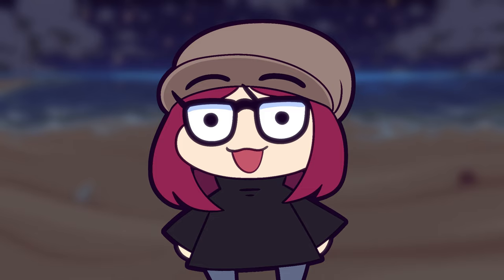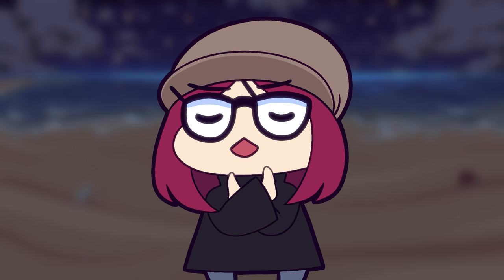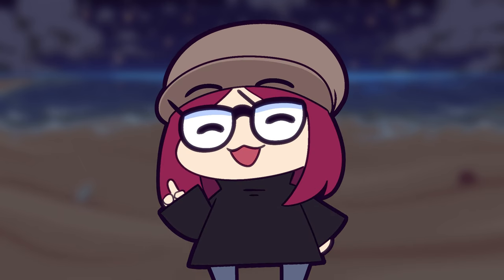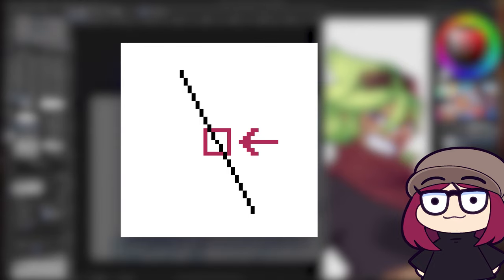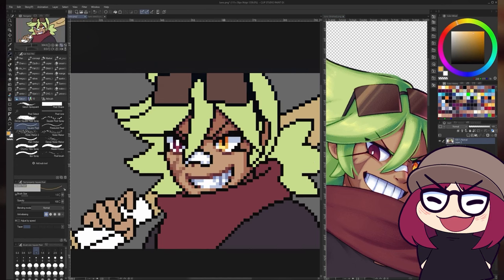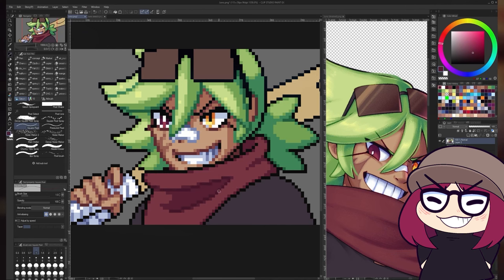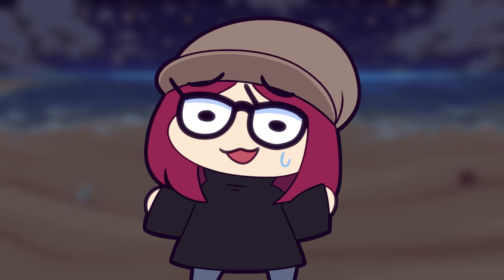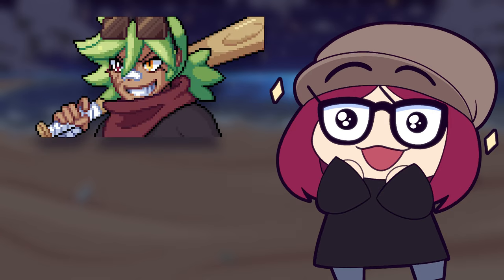A BASIC GUIDE TO SPRITING VS PORTRAITS (And the pitfalls of Pixel Art)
Get started with some basic advice to make your spritework for your fan or hobby projects look even better with the knowledge on what to do and what to avoid (whether they're edits or from scratch)! While this video in particular uses a Pokémon style VS portrait as the subject matter, these tips can be applied to any kind of pixel projects.

CHAPTERS:
0:00 - Introduction
1:04 - Resources
2:30 - Getting started
3:22 - Lineart
5:14 - Anti-Aliasing
6:52 - Dithering
7:47 - Avoid Pillow Shading
8:38 - Help with lighting
9:55 - Outro

RESOURCES:
= Pixel tutorial resources =

It's not natively pixel art software but it's what I'm using in the video, so I'm listing it here. CSP isn't free, but is on sale often. It doesn't natively include pixel brushes in its library, so you can get a pack of them here instead
The go-to for a lot of sprite artists nowadays. Not free, but is made specifically for making pixel art. It's rather cheap, being priced at only 20 bucks, and has basically all the functionality you need if you're intending to focus exclusively on pixel art (which it makes extremely streamlined), so it's highly recommended to get this as your spriting program if you're starting out.
Another spriting program, but this one's completely free! It is, however, a bit older and harder to get the hang of, but has a lot of features that Aseprite also has. (Jan uses this for his work on Rejuvenation!)
An online free pixel tool I've seen a lot of sprite editors use if they don't have any specific software. There *is* a software version of it, but you can use this to mess around with spriting tools to test the waters if you don't want to commit to downloading software onto your PC for it.

The program has 3D functionality and lets you pose drawing figures, as well as download models and poses from the asset store. I'm linking the functionality list specifically to see if you feel the need to get the basic version or the PRO version. (I use EX, but only because it supports long form animation lmao)
Completely free and allows you to make your own 3D objects if you can't find anything premade, so that's cool! It definitely may be harder to get the hang of if you're not familiar with this kind of software though. There's a lot of guides on importing objects and changing lighting in a scene, so if you're a bit lost on what to do I highly recommend making use of those.
A bit more obscure but highly useful art tool that's completely free as long as you don't have the need to save any posing projects— you'll need the paid version for that. Other than that it has practically all the functionality you'd need.

(yeah this one's a bit uncanny but gives you pretty good control over directional lighting and how to approach it when doing portraits)

For more tutorials, I unironically recommend checking out DeviantArt and browsing what they have there— there's a ton of tutorials and resources there that have taught me how to get better at art when I was still starting out and teaching myself. Similarly, Youtube itself has a lot of video guides on all sorts of art topics, so if you want to know something specific there's a pretty big chance either website has information on the matter.